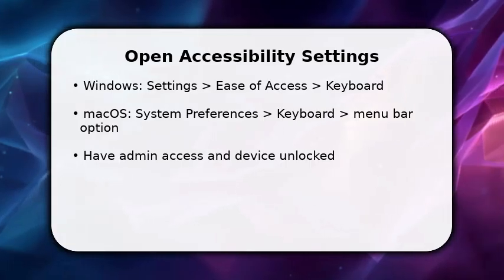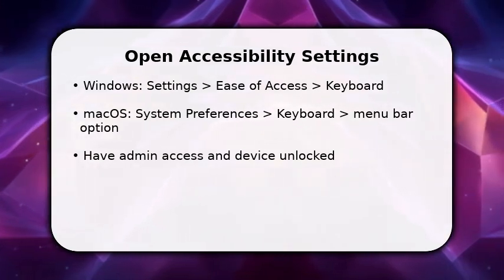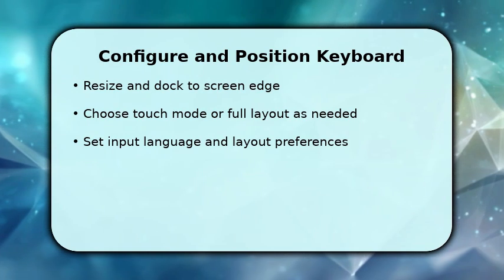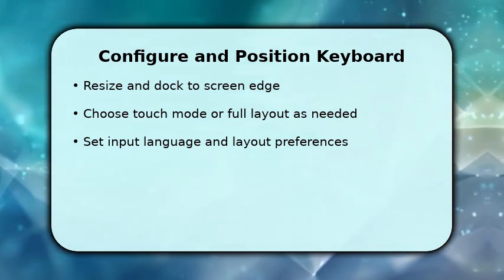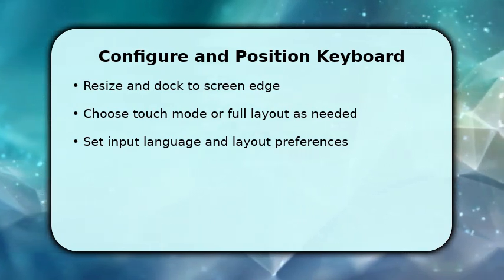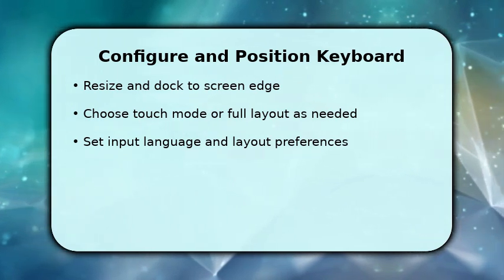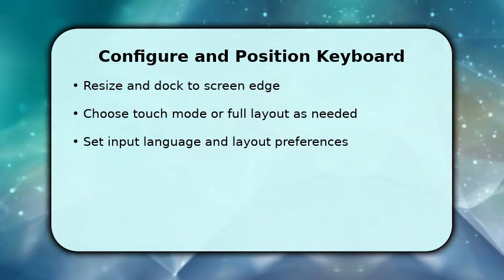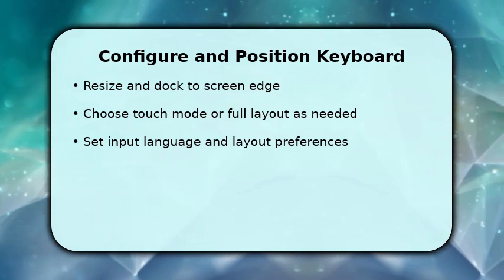How to Bring Keyboard on Laptop Screen - Step by Step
Discover the simple steps to bring your laptop's keyboard onto its screen. This tutorial guides you through adjusting settings and using software tools for an enhanced typing experience, especially handy when working with larger displays or tablets.